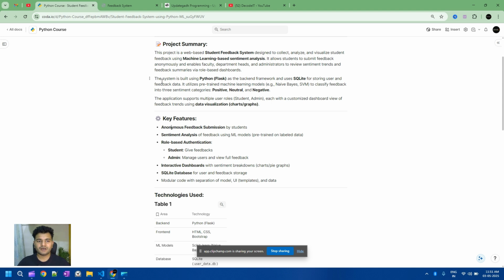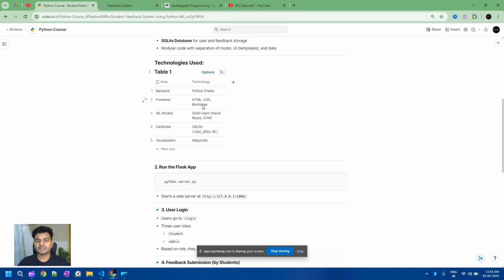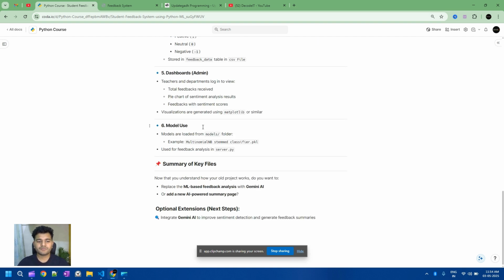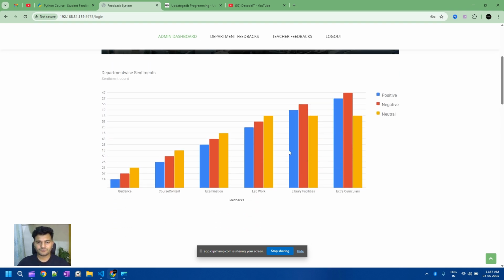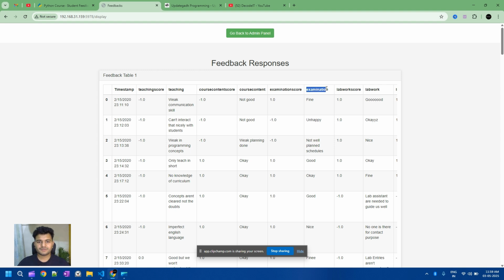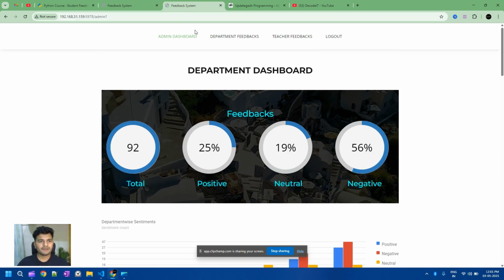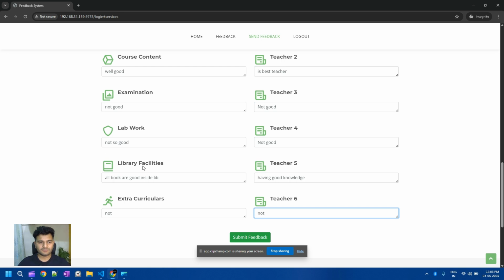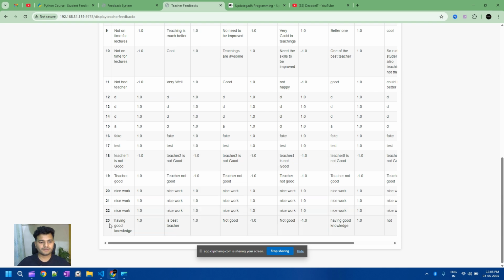Student Feedback System [ Sentiment Analysis ] Using Python + ML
🎓 Student Feedback System Sentiment Analysis | Python Flask ML Project 💻

Welcome to this detailed demo of the Student Feedback System – a smart web-based application built using Python (Flask), SQLite, and Machine Learning to analyze student feedback automatically.

This project helps educational institutions gather anonymous feedback from students, analyze it using sentiment analysis (Positive, Neutral, Negative), and visualize the results through interactive dashboards for teachers, departments, and admins.

🚀 Project Highlights:
✅ Anonymous Student Feedback Form
✅ Role-Based Login System (Student, Admin)
✅ Sentiment Analysis using Machine Learning (Naive Bayes / SVM)
✅ Dynamic Dashboards with Feedback Trends & Charts
✅ SQLite Database Integration
✅ Simple UI built with HTML, CSS, and Bootstrap
✅ Option to upgrade with Gemini AI for smarter feedback insights

🛠️ Tech Stack Used:
Python + Flask
Scikit-learn (ML Models)
SQLite
HTML/CSS/Bootstrap
Matplotlib (Charts)

📌 Perfect for:
✔️ College Projects
✔️ Final Year Submissions
✔️ Machine Learning Beginners
✔️ Flask Web App Practice

the impact of feedback on student attainment a systematic review
s